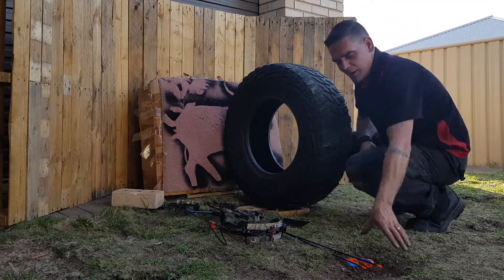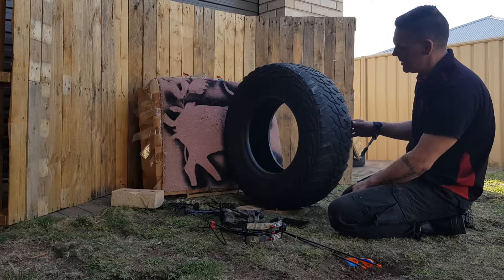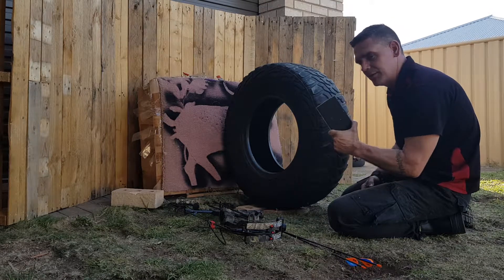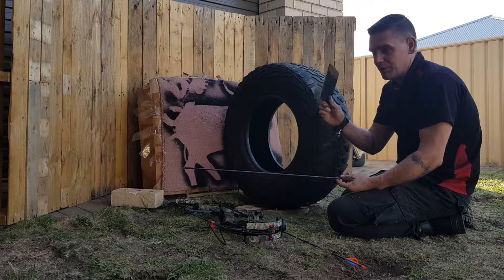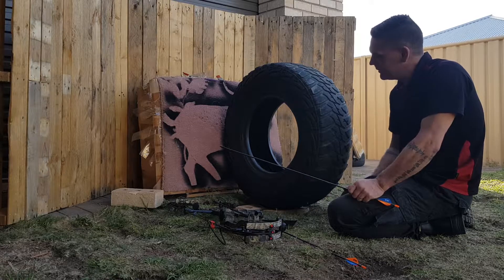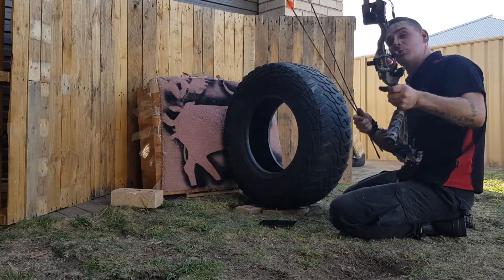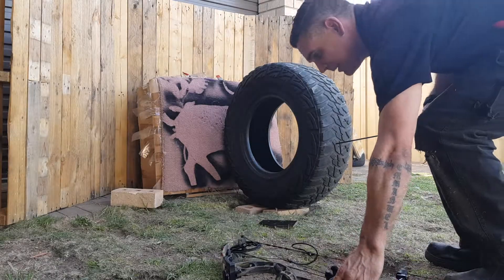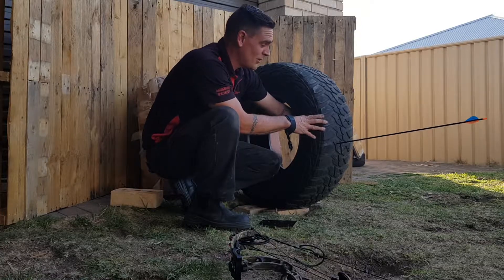Will it stop an arrow? Victory tko, pse decree vs 10 ply mud tyre and bullet proof tile.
Archery, victory arrows, arrow penetration test, PSE decree hd 32, VAP TKO, 32 inch mud tyre, bulletproof tile.